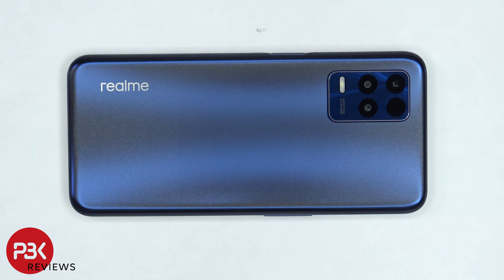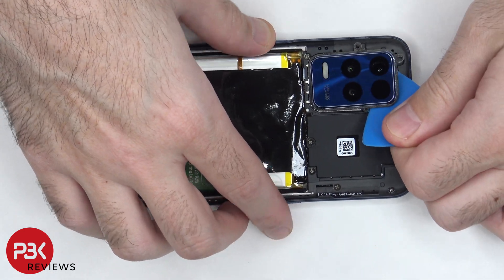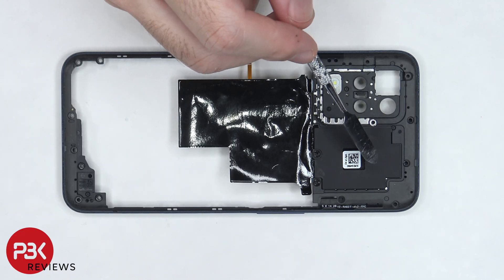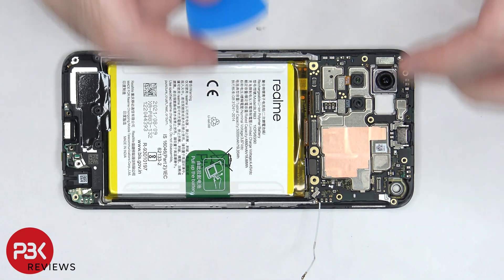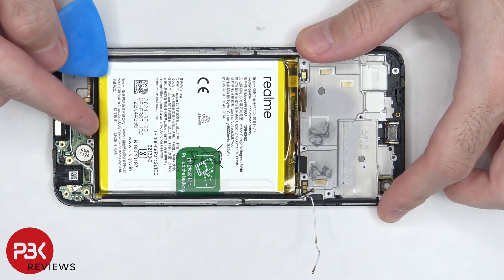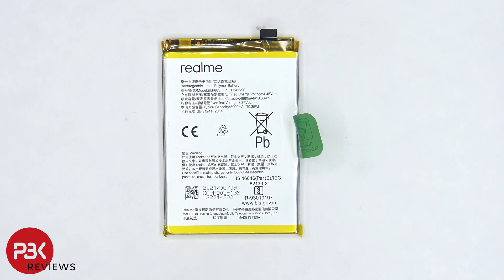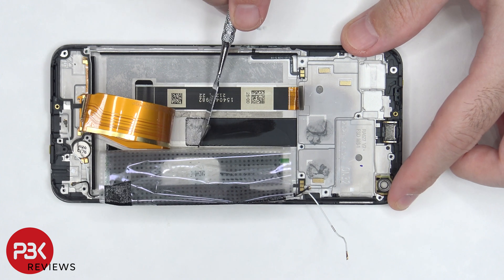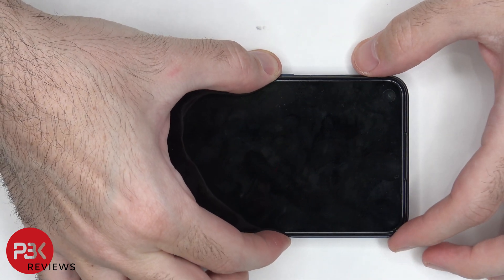Realme 8s 5G Disassembly Teardown Repair Video Review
300LSE Adhesive